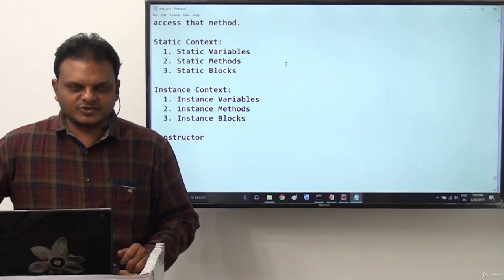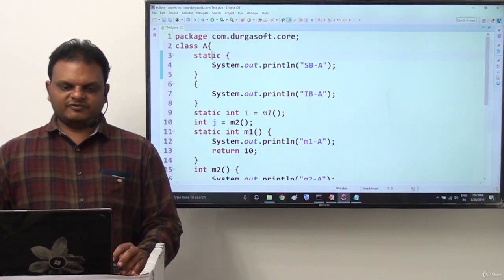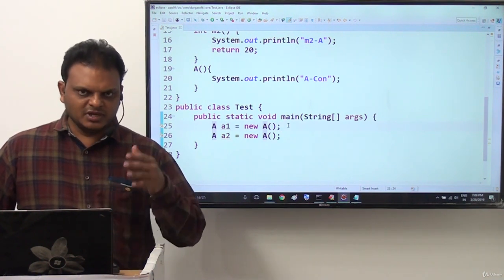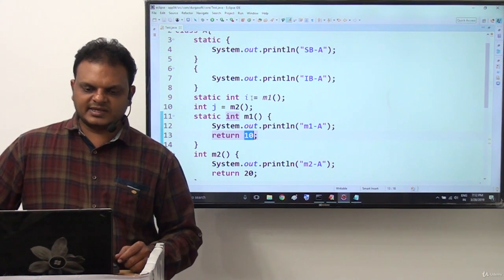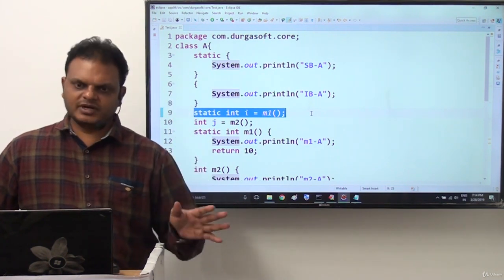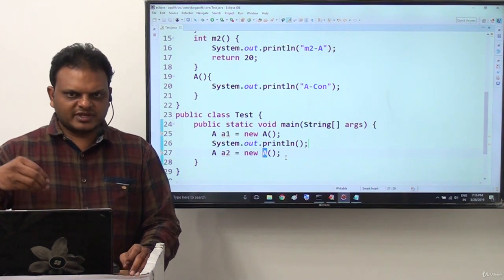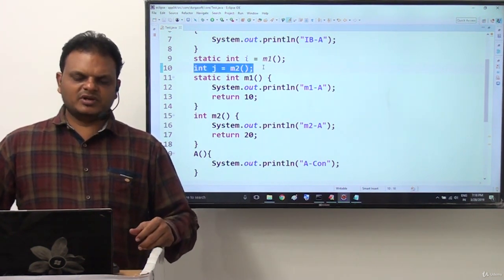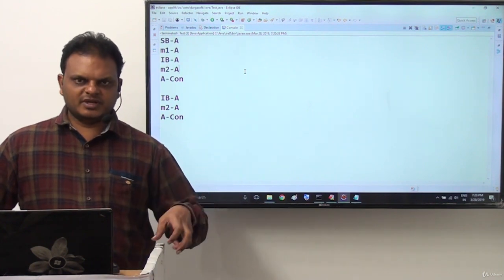160. OOPS : 'static' keyword: Static Context and Instance Context Part-2